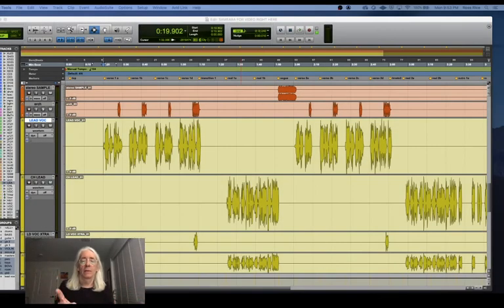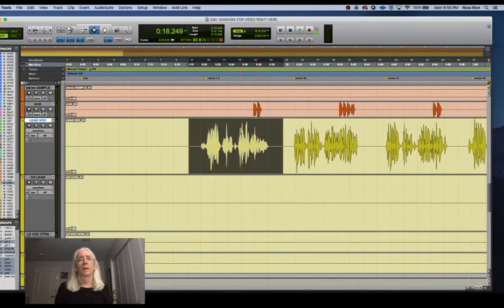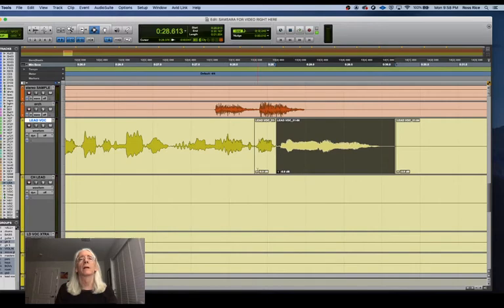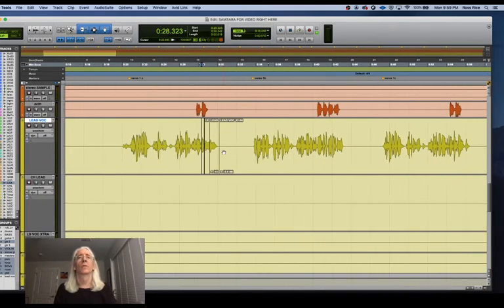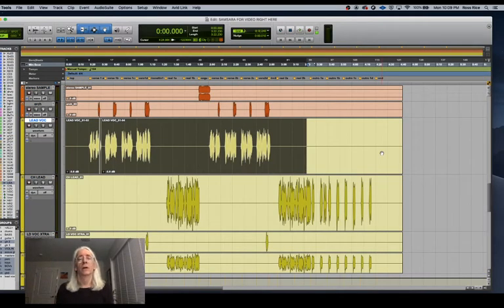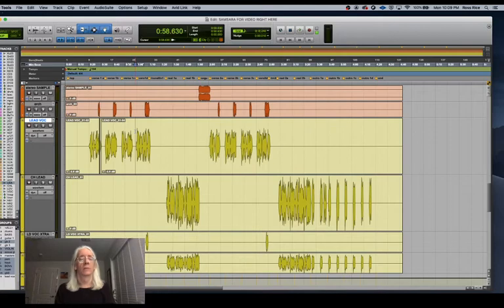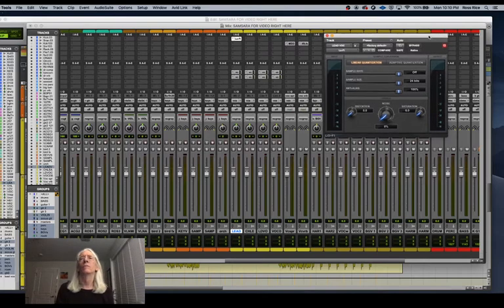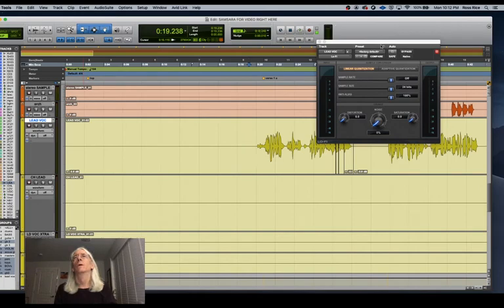MTM 4 Vocals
RPI- Sound Recording and Production: Making the Mix 4 Vocals. Looking at the vocal chain, process, and effects used to get the vocal right in a mix. Of course it starts with a great mic and pre-amp, but it doesn't stop there. EQ, distortion, compression, delay, and reverb all come into play. There are many ways to approach the vocals and this video reveals some techniques shared by many mixing engineers.